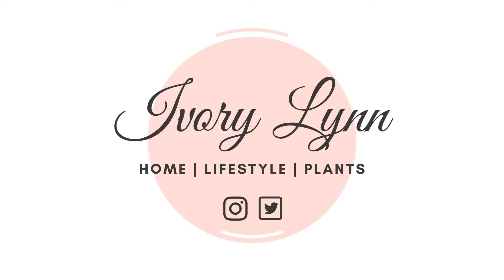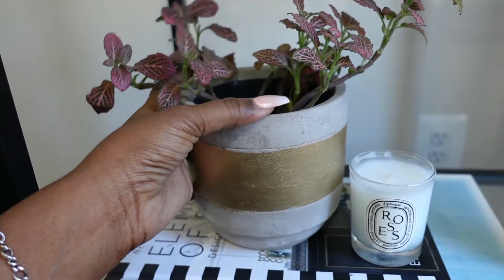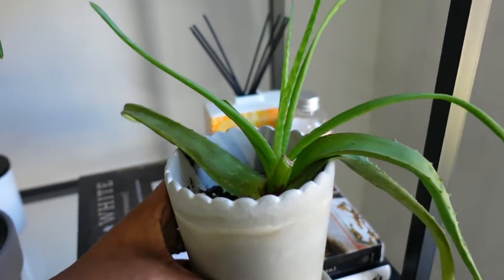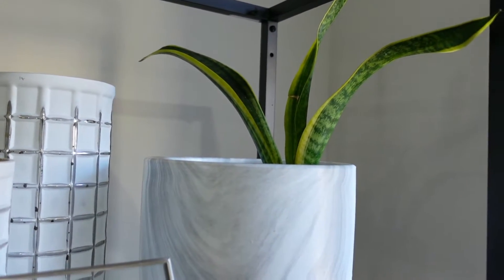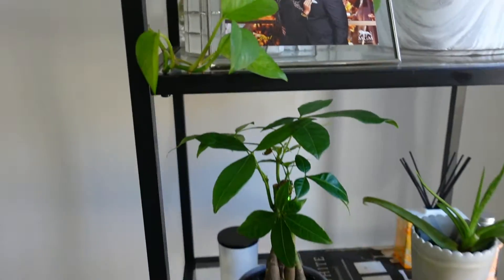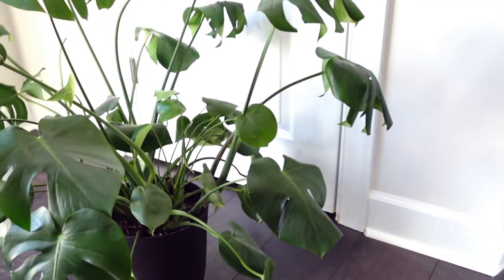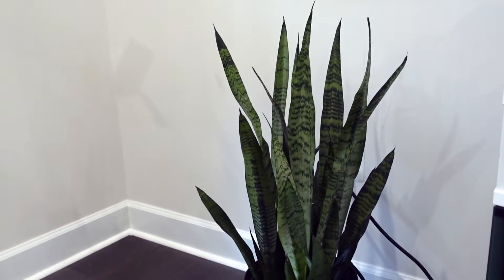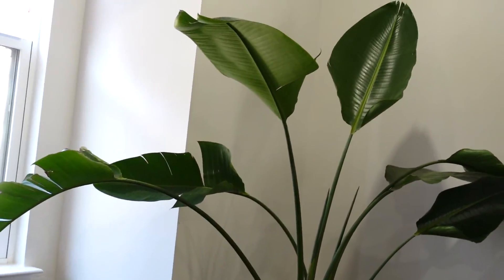PLANT TOUR 🌿 | My Houseplant Collection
Hi everyone! I wanted to share my houseplant collection. Full transparency: I am not a plant expert at all! I learn from Youtube and Google like everyone else so please bear with me if all of my plants aren't in the best shape! I'm working on it and learning every day.